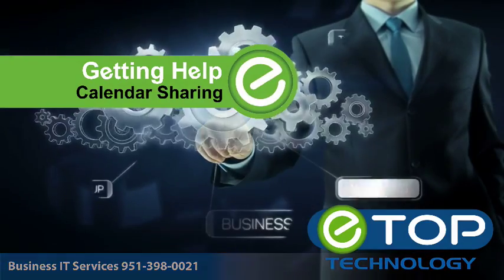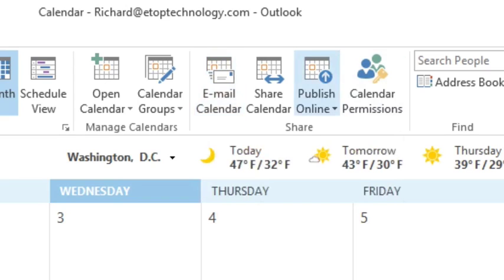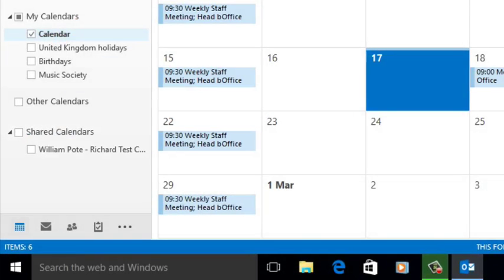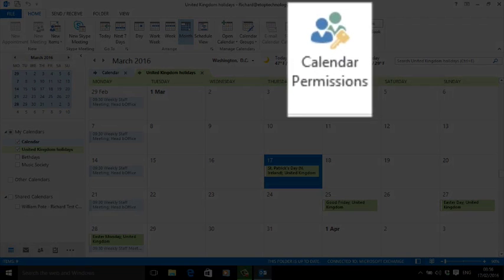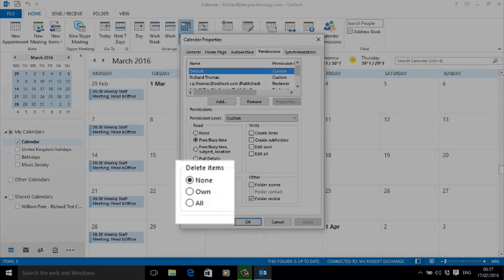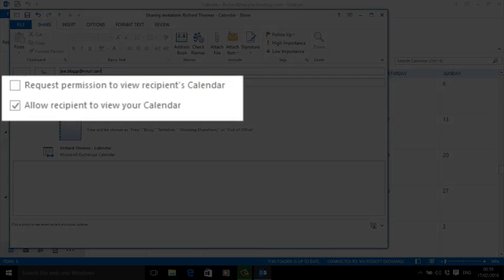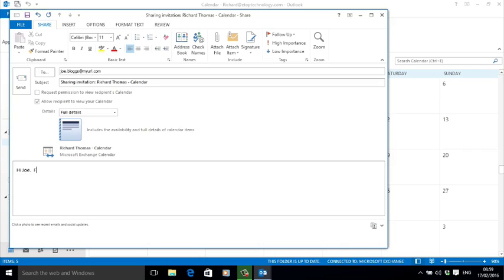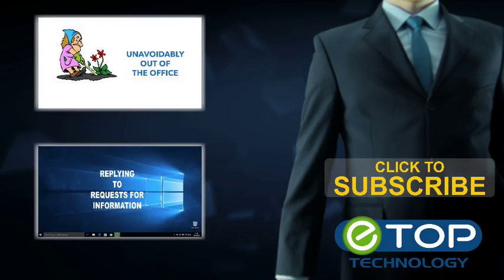📆Outlook 2013 Calendar Sharing Exchange📧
In this video we will show you how to share your calendar with coworkers, clients and friends in Outlook 2013 using Microsoft Exchange. This feature is useful when collaborating with coworkers and clients to find the best possible times to schedule meetings. It is also useful for management because it allows them to know the schedule of everyone on their team. With this feature, you will be able to compare multiple calendars, side by side so that you can see conflicts in your schedule or the schedule of your staff.

We will also show you how to set up your permissions in your calendar so that you can control who sees your calendar details and who is able to edit those details.

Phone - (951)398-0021